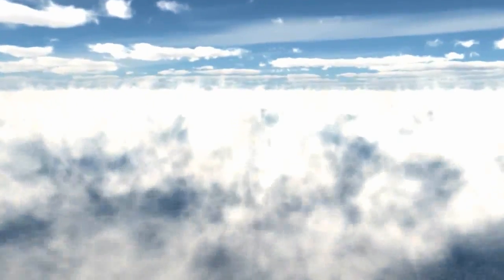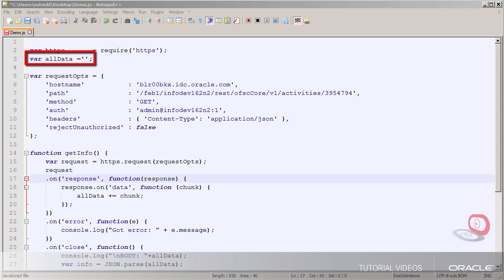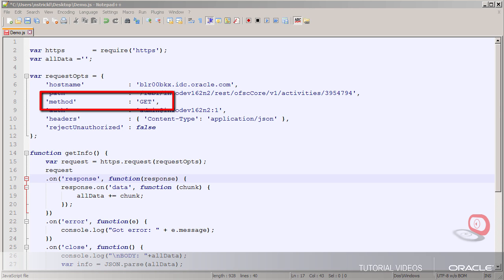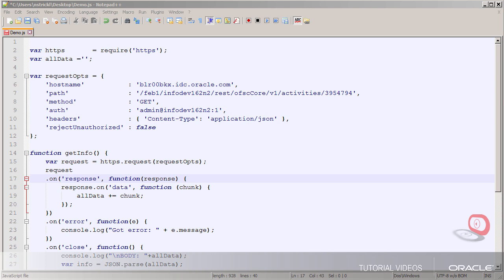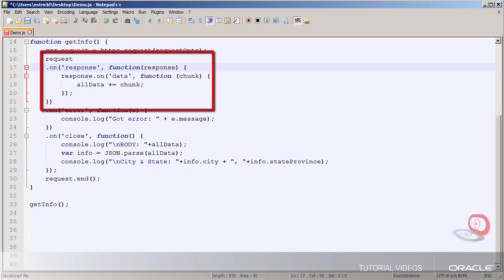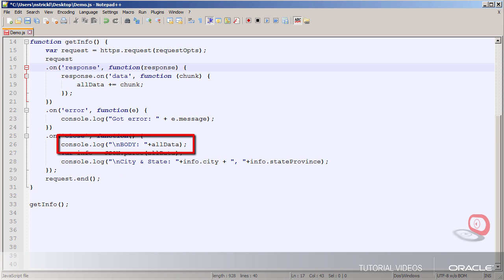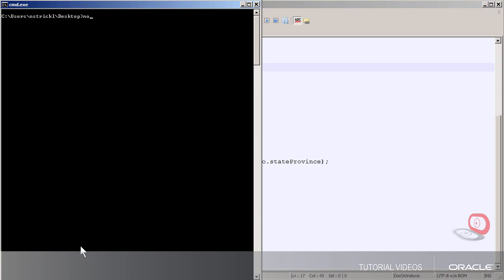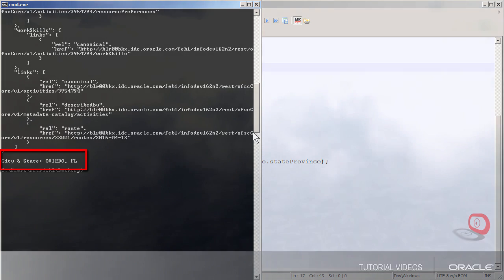Field Service | Using node.js with the Field Service REST API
Shows you a code example of how to access the REST API of Oracle Field Service using Node.js.